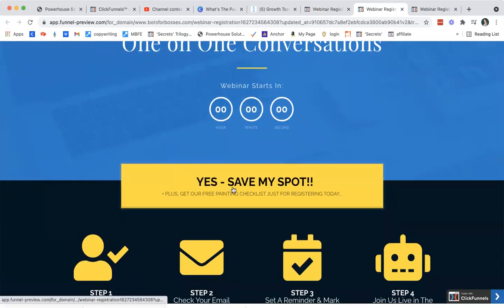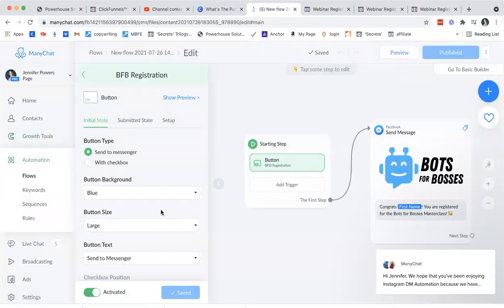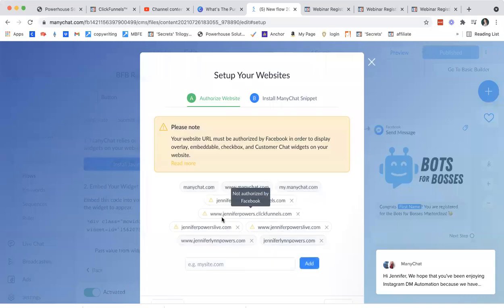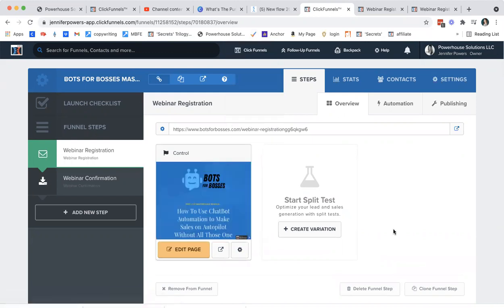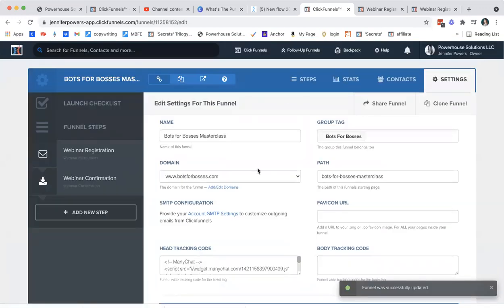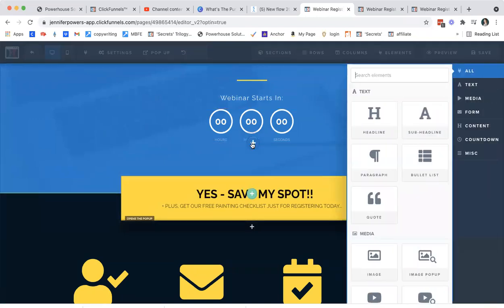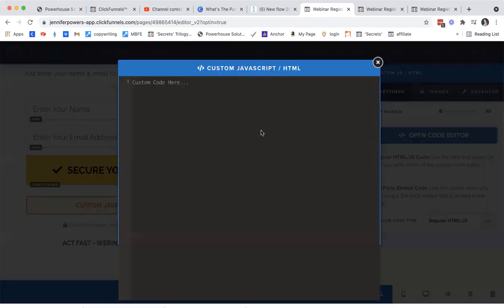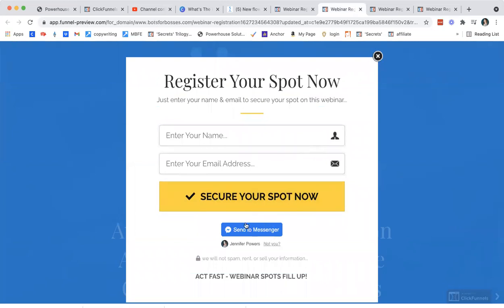How to Embed a Chatbot Into Click Funnels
🖤JP